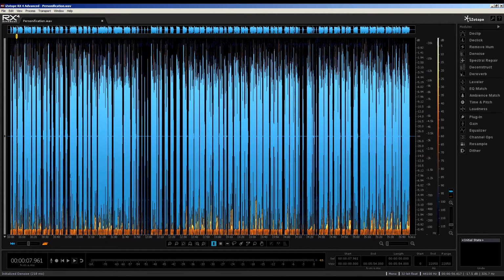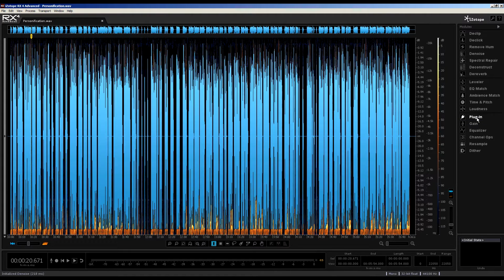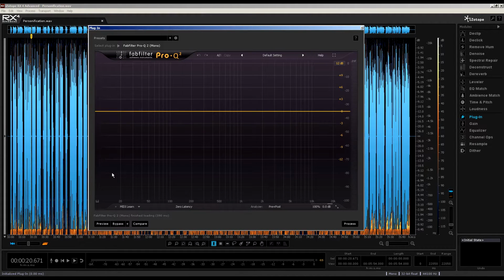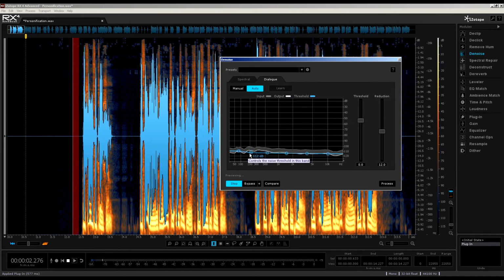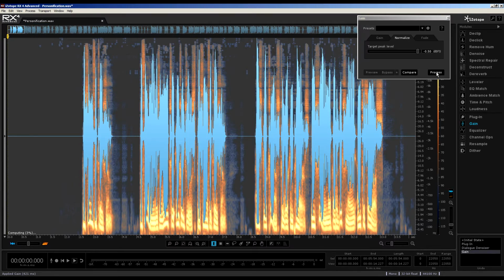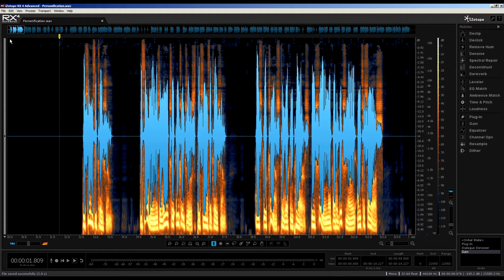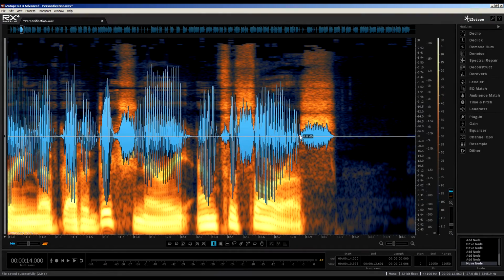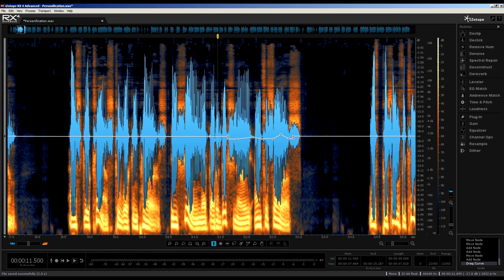iZotope RX 4 - New Features Video Tutorial - Clip Gain (5/6)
This six-part masterclass goes in-depth with the latest and greatest version of iZotope’s industry-standard audio repair and restoration software.   Over 60 minutes of video tutorials, we’ll show you how to get the most out of RX 4’s powerful new modules, tools and features.

You’ll learn how to clean up vocal recordings with the Dialogue Denoiser, before moving on to evening out dynamics with the Leveler. Then, it’s on to EQ and Ambience Match, which we’ll use to impose the frequency curves and background ‘signatures’ of studio-quality recordings onto iPhone-captured ones, dramatically improving them; and Clip Gain, with which precisely targeted, non-destructive volume changes are easily applied. Finally, we’ll walk you through using the RX Connect plugin to export a clip from a DAW to RX 4 for editing and repair.